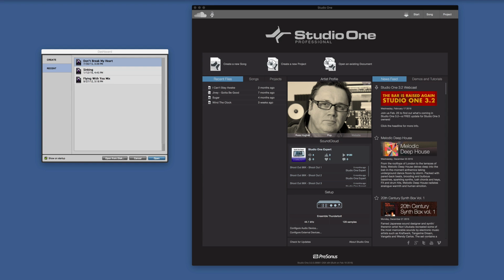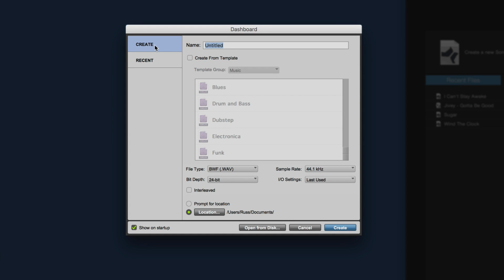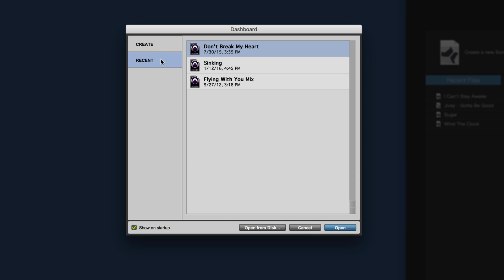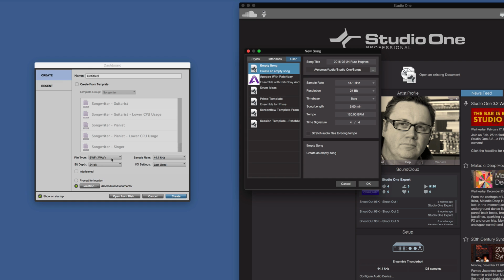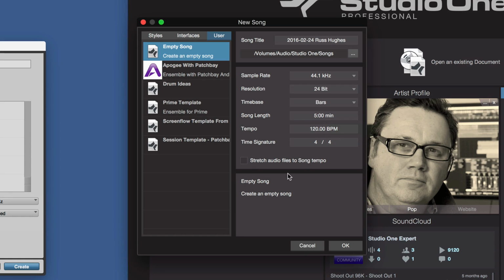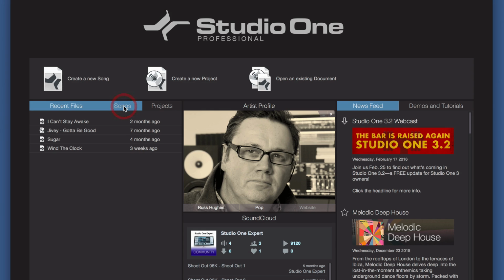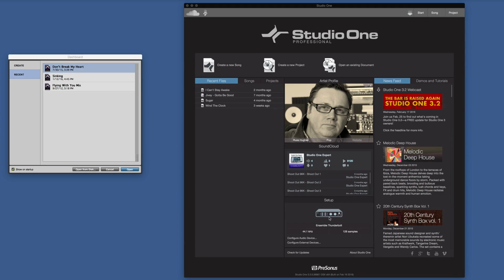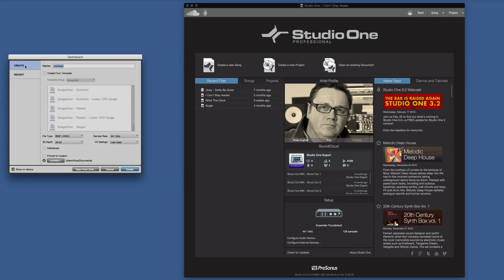Getting Started: Studio One for Pro Tools Users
Russ Hughes, creator of the "Expert" sites for both Pro Tools and Studio One has created a series of videos for Pro Tools customers who are integrating Studio One into their workflow, to help get up and running fast.